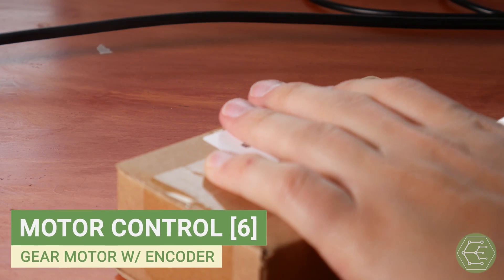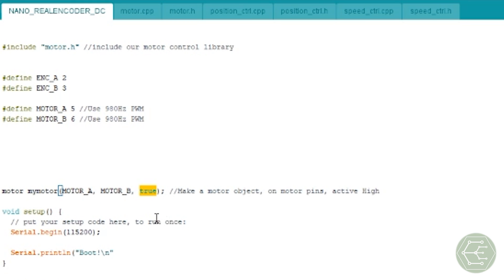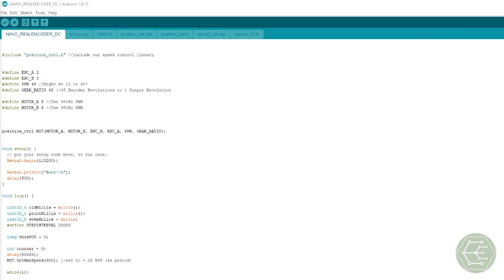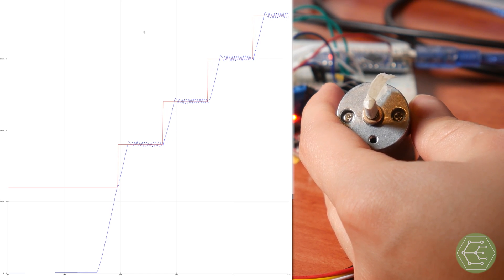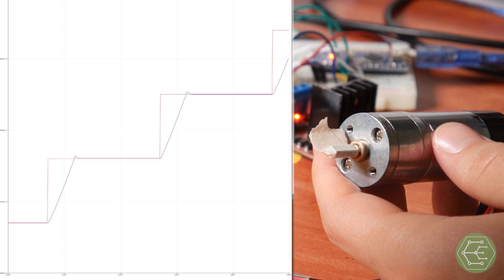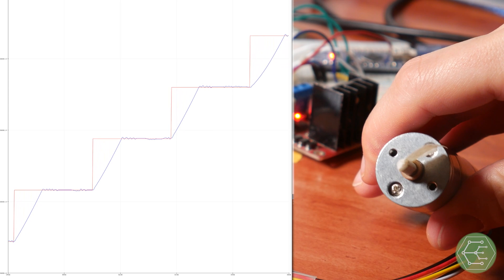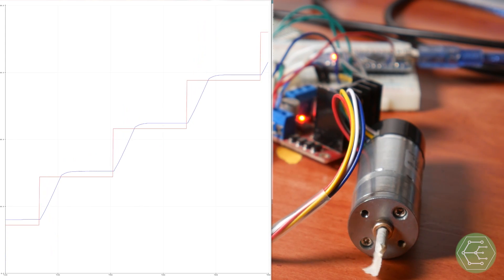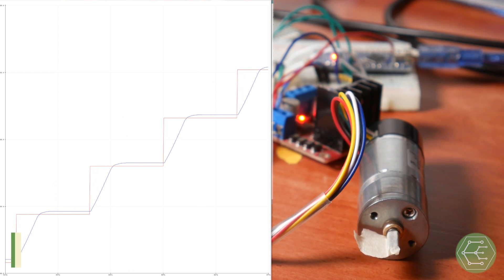Speed & Position Control – DC Gear Motor with Encoder | MOT 6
It’s time to make the motor project more practical. Let’s use a DC motor with integrated encoder module and gearbox – This motor can deliver a lot more torque than the previous one!  While testing this hardware, we also improve the control loop running on the ATMEGA328P (Arduino Nano).

Next topics:  Control Improvements & Modbus Integration

Hobby DC Motor

0:00 Introduction
0:40 Open Loop Speed Control
2:05 Speed and Position Control
4:00 Improved Controller Performance
4:31 Conclusion
6:53 Attempt at Improved Position Control